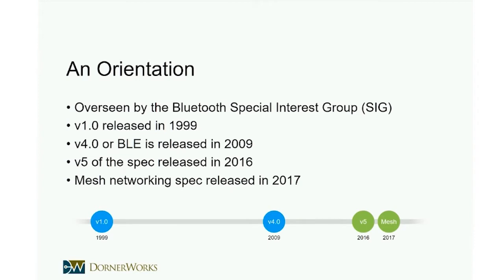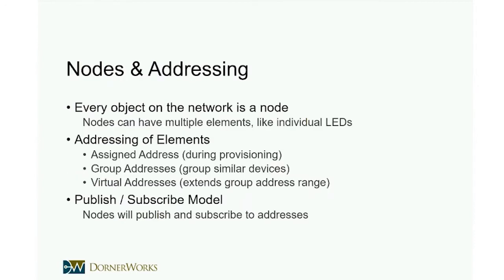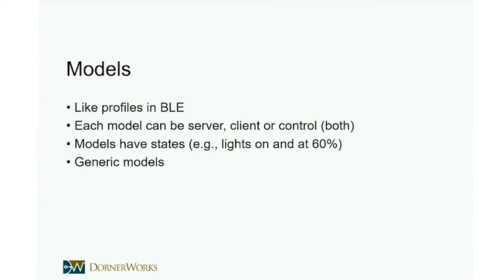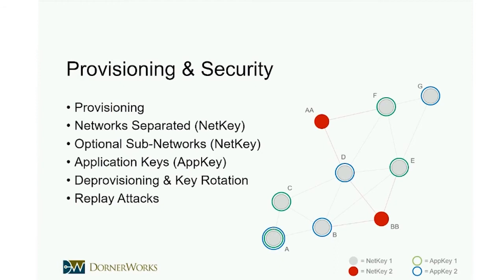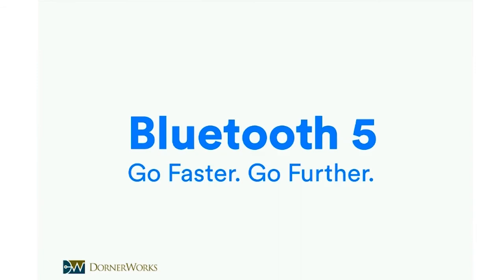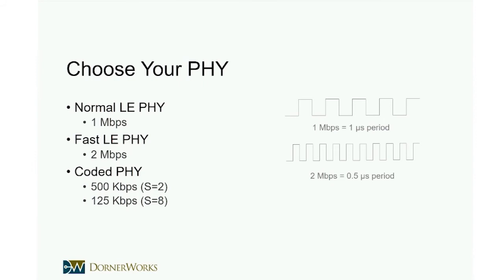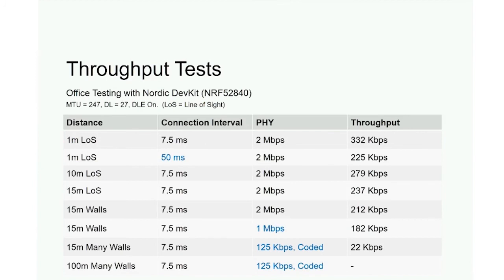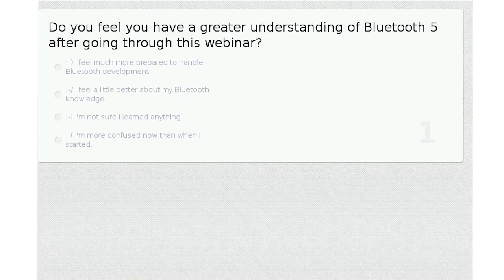Whats new with Bluetooth 5? - DornerWorks Webinar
Want to learn more about developing with Bluetooth 5? In this presentation, DornerWorks engineers Eric Bigoness and Greg Nowak discuss the pros and cons of Bluetooth 5, and what it can bring to your development.

Discussed topics include:

Mesh networking
Differences between BT 5 and BT 4
Exploration of faster data rates
Current device support
Q&A with embedded engineers
And more!